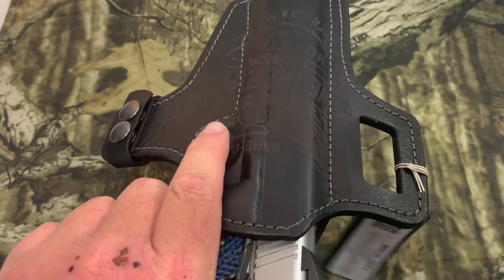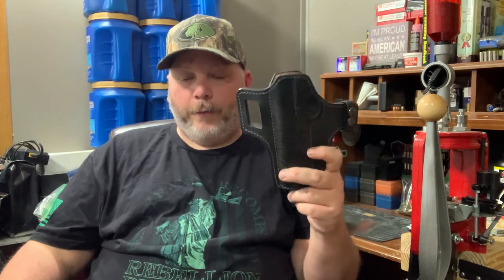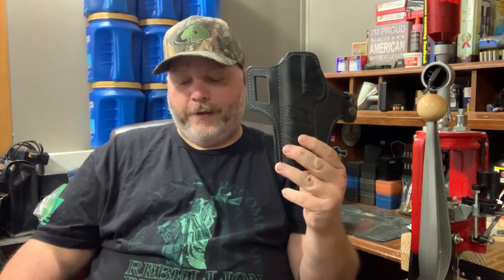New We The People Holsters Independence Leather OWB Holster for Full-size size 1911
We The People Holsters Independence Leather OWB Holster.

Amazon Storefront

Per YouTube policy and guidelines, all activities performed on this channel are done in a safe and controlled environment.